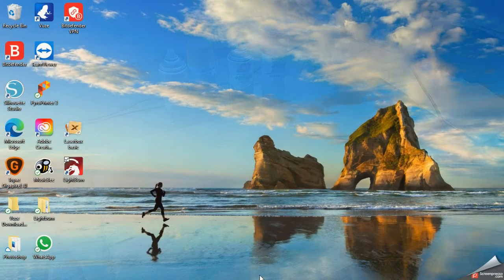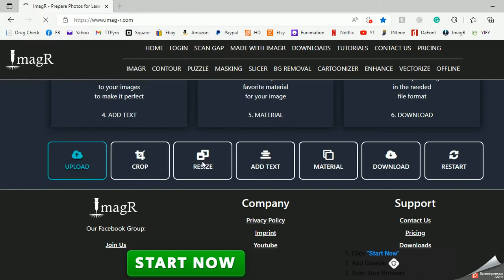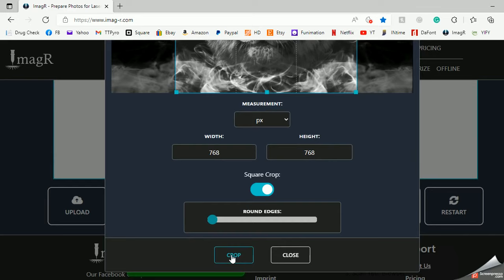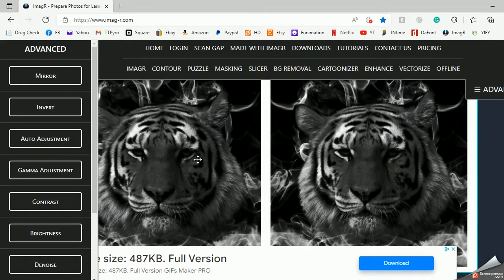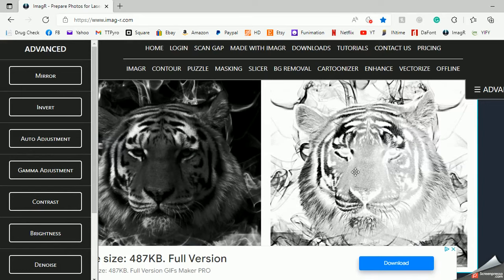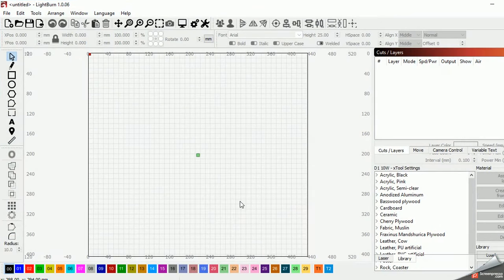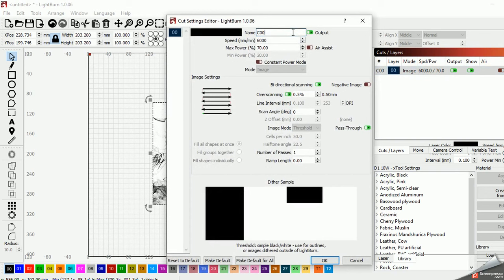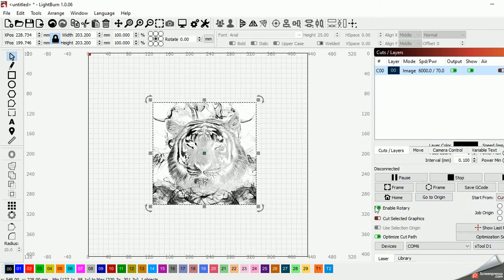Painted canvas on Xtool D1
Tutorial for doing painted canvas with your D1 laser and Lightburn.